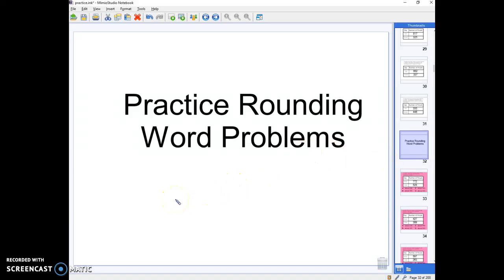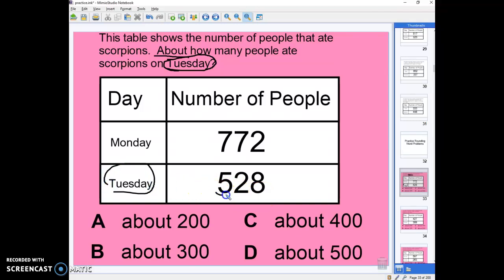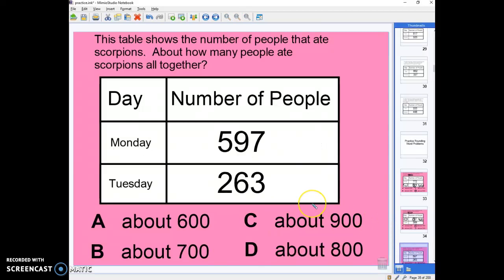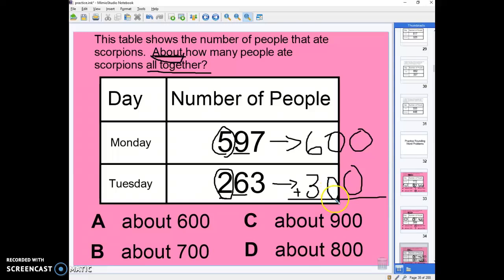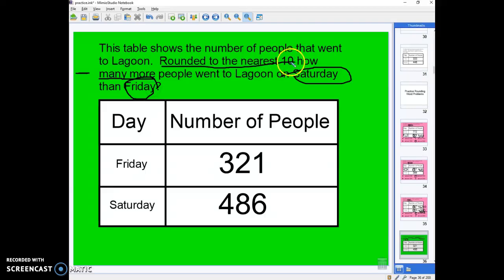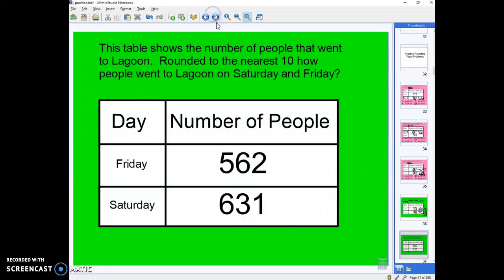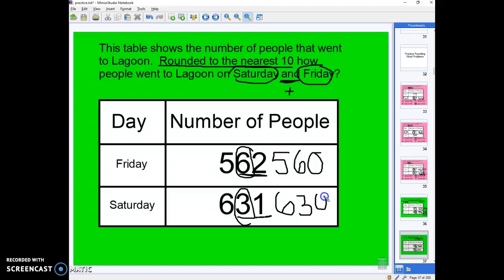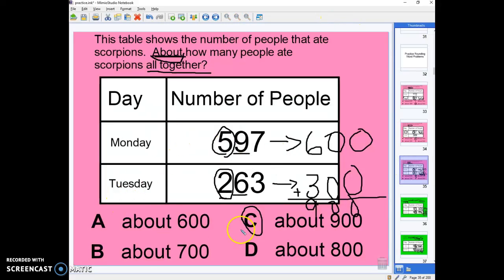Hard Rounding Word Problems